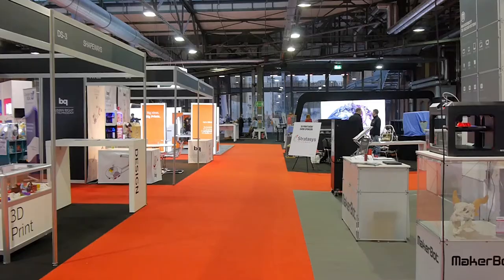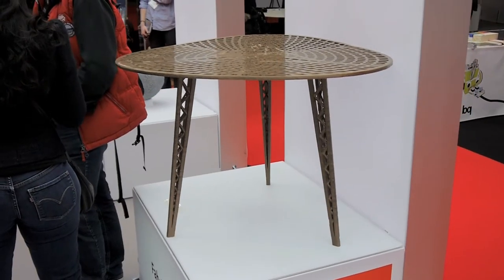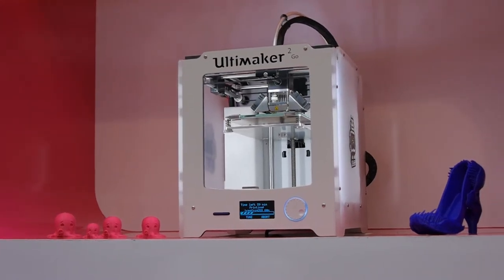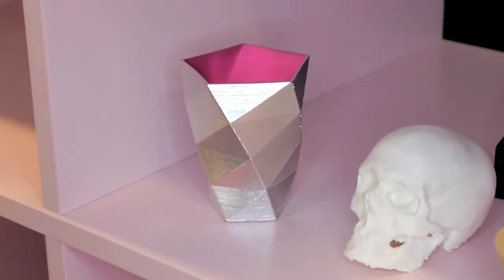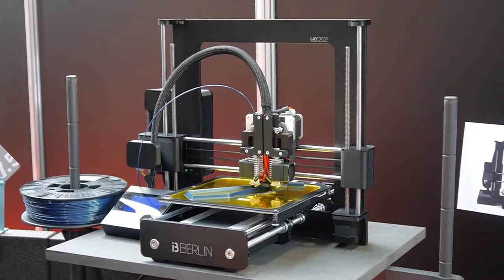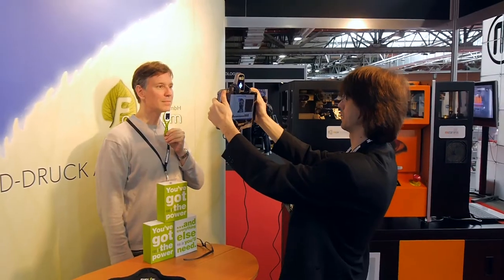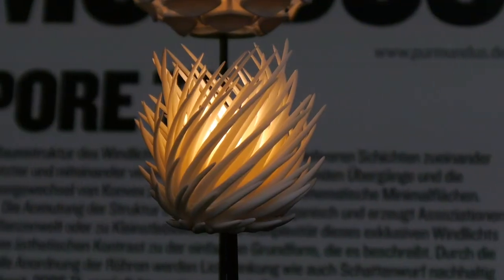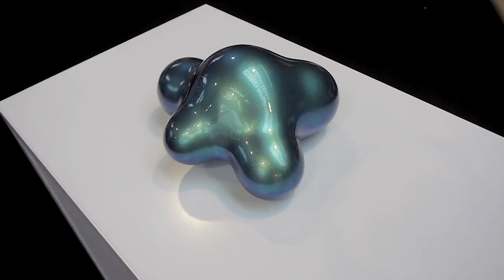Report 3D Printshow Berlin: Overview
Overview on the 3D Printshow Berlin. Meet Makerbot, Ultimaker, Stratasys, MCor, BigRep, Aye Aye Labs and FabLab Berlin!.